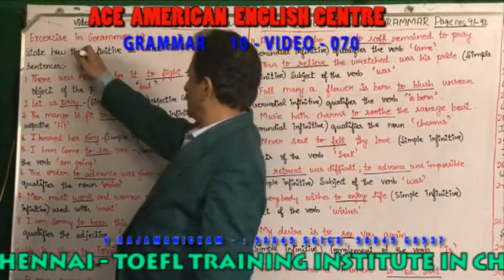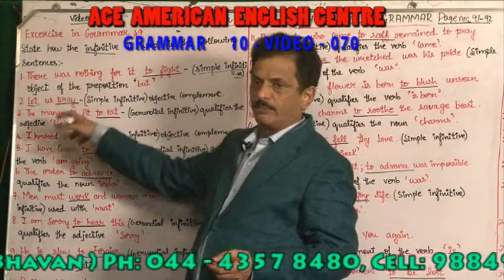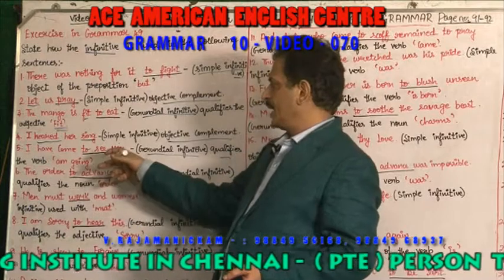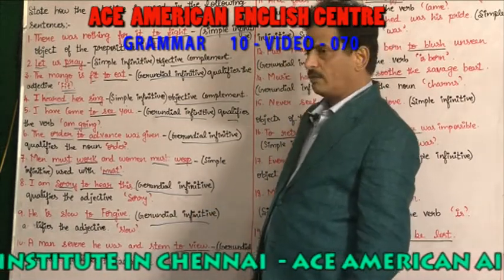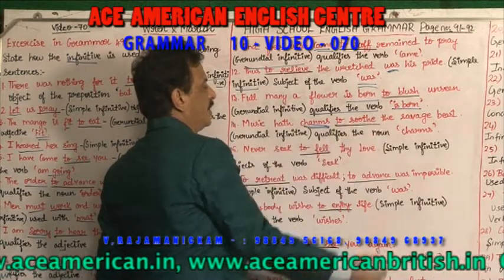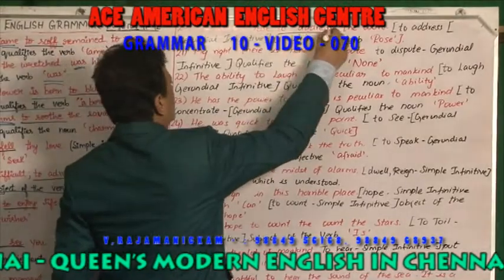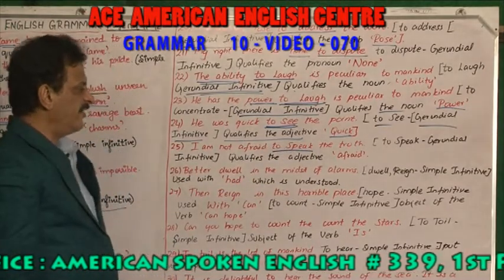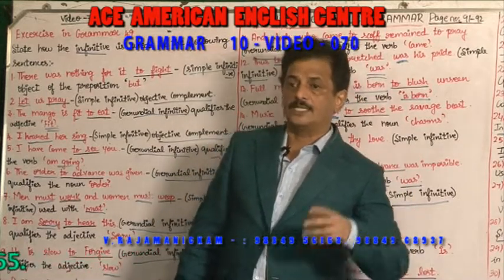GRAMMAR 10 VIDEO 070